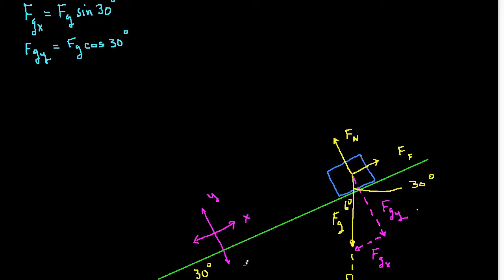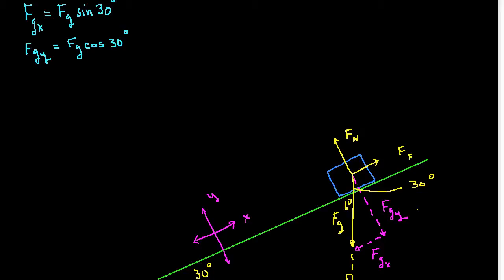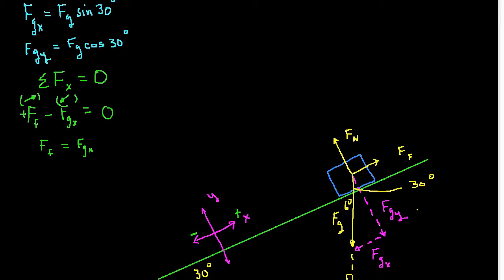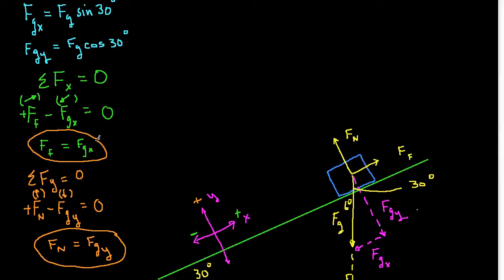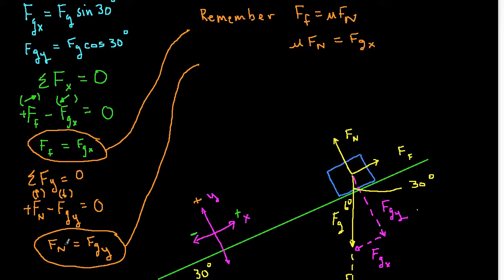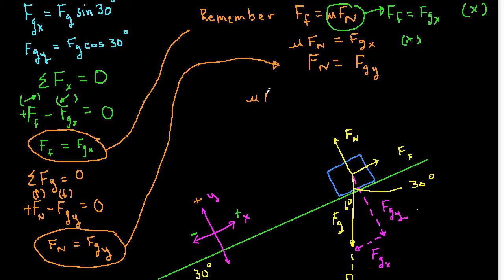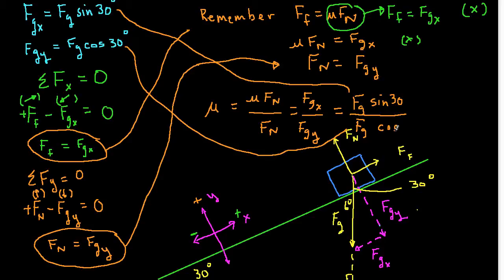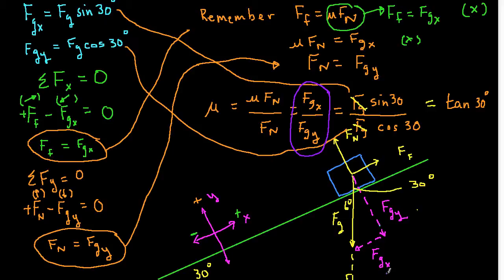box and ramp part 3.mp4